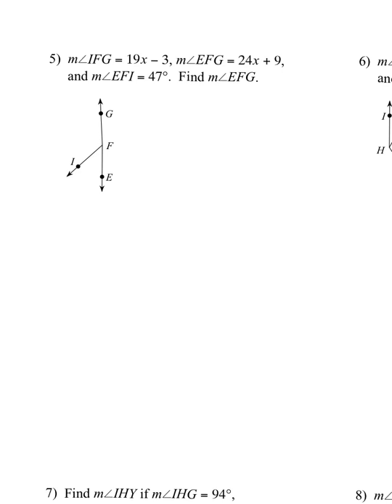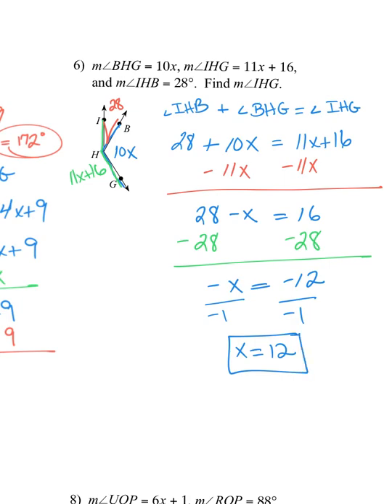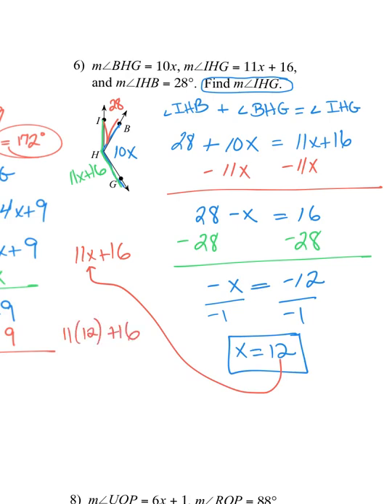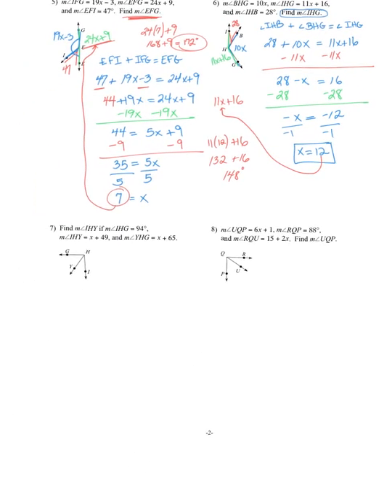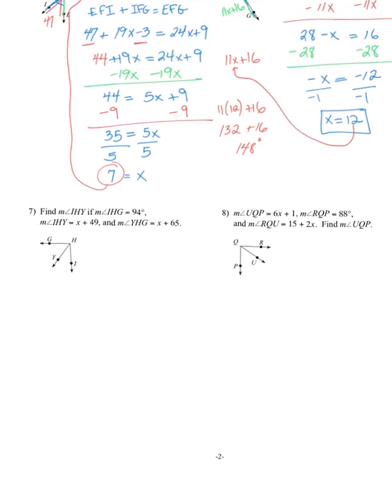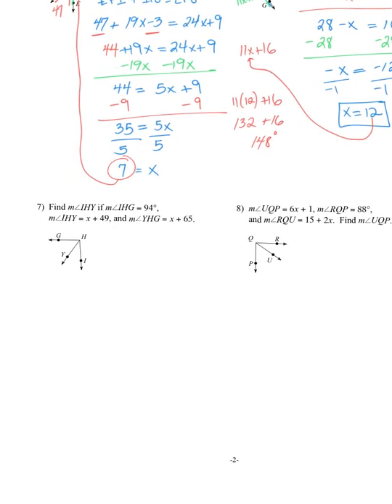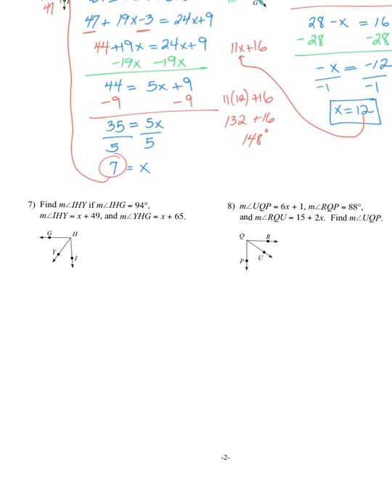This video will show you how to solve for angle measures with algebraic expressions.